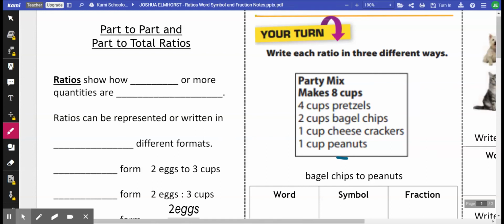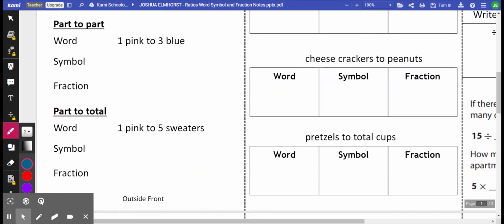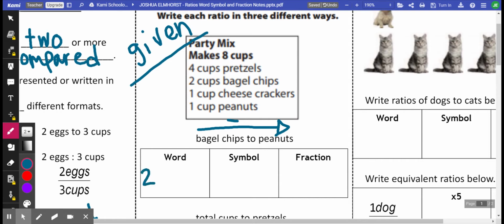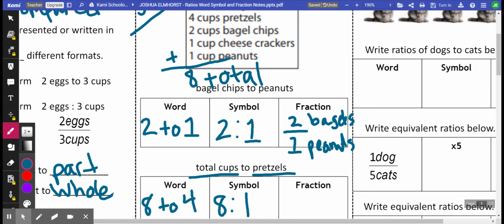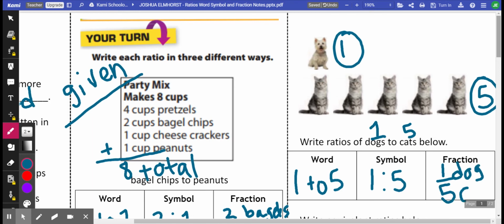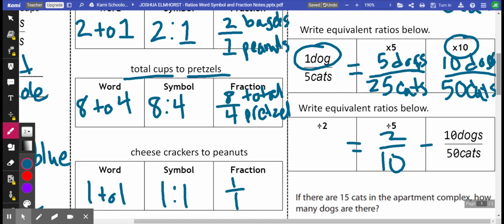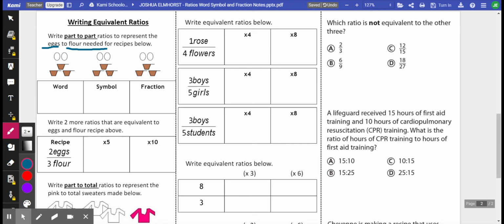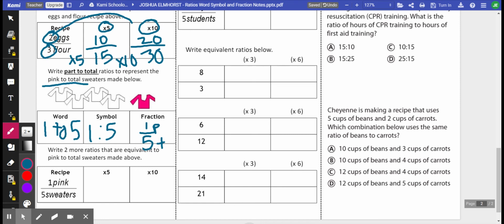(help video) Ratios Word Symbol and Fraction Practice